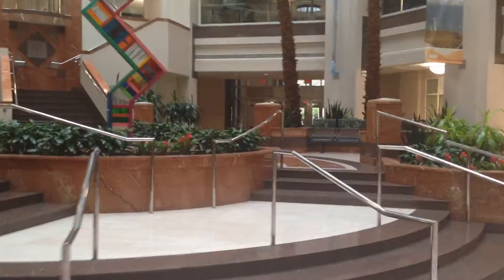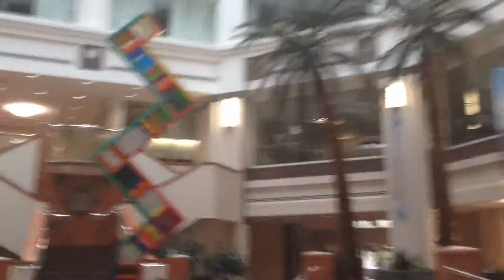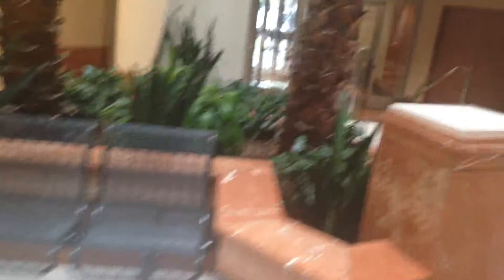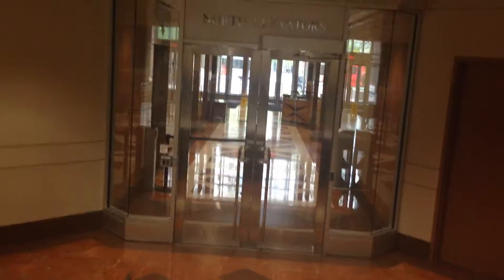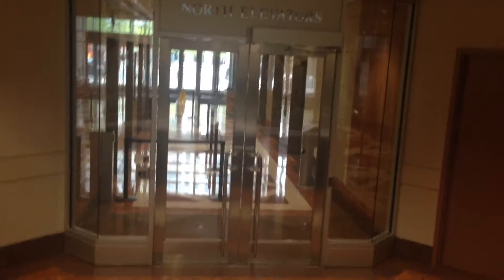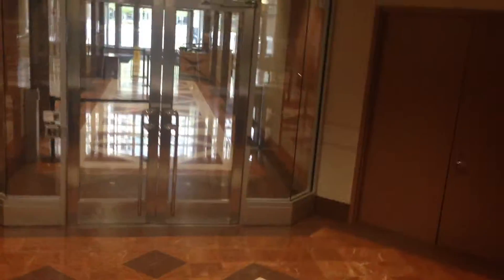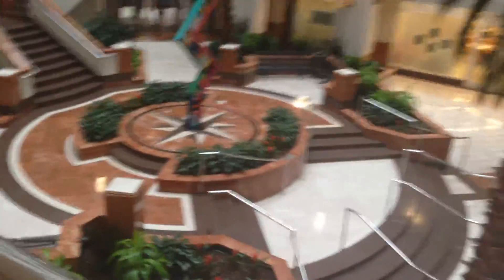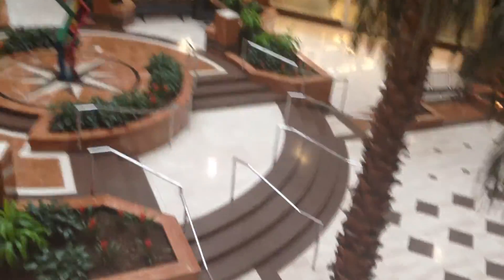2015-04-25 4201 Wilson PreCon Concept Budget